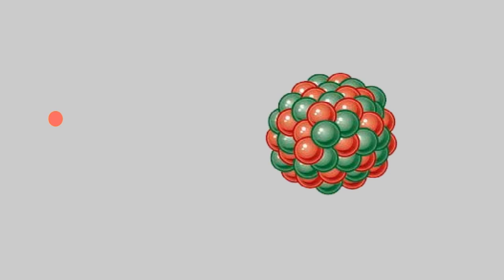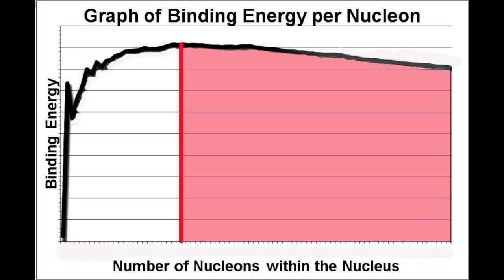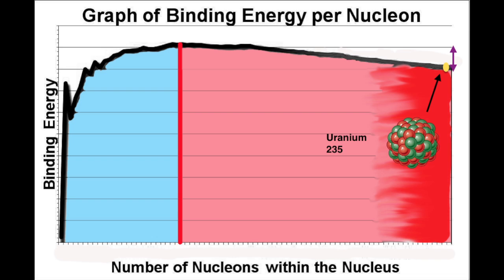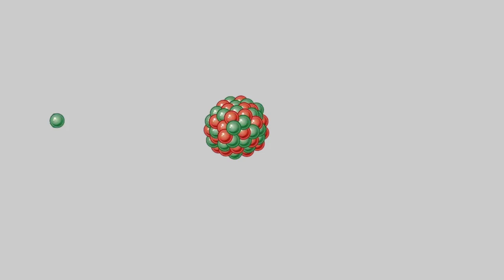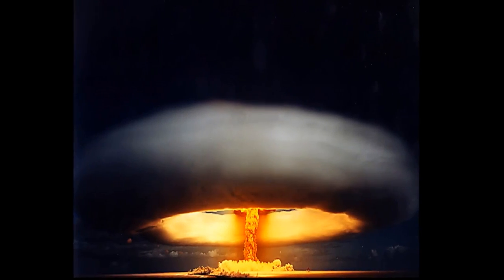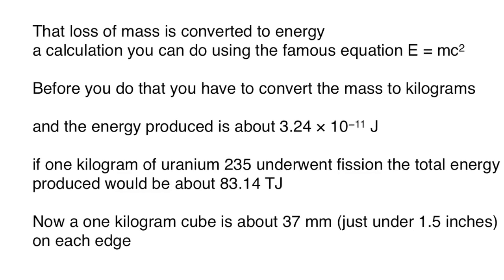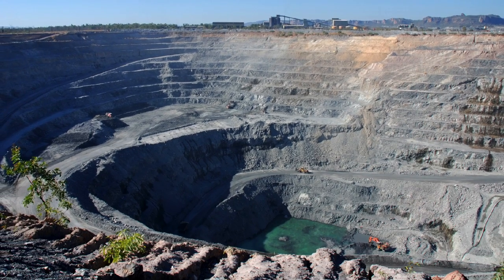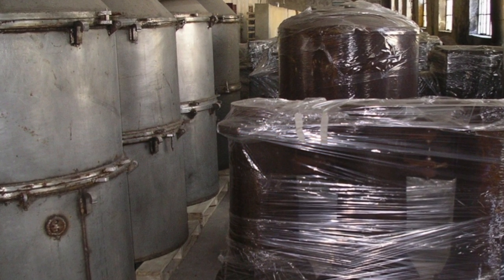Nuclear Fission; splitting the atom for beginners: from fizzics.org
Nuclear Fission is the splitting of the nucleus of an atom into two or more parts by hitting it with a small particle, almost always a neutron (a proton would be repelled from the positive nucleus and an electron would have too little energy), this video explains how nuclear fission works and how some of the the binding energy of an large atom is converted into heat.
Using uranium 235 as the example going on to show how a chain reaction can lead to the production of a huge amount of energy, a process with commercial and military applications.